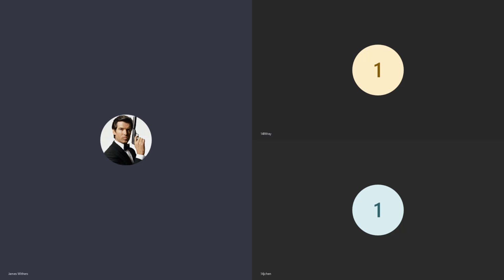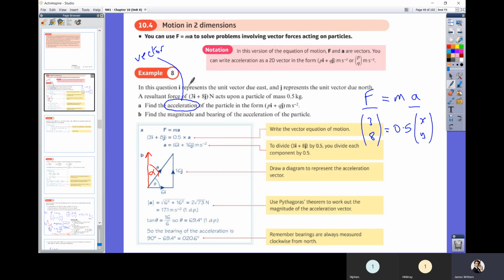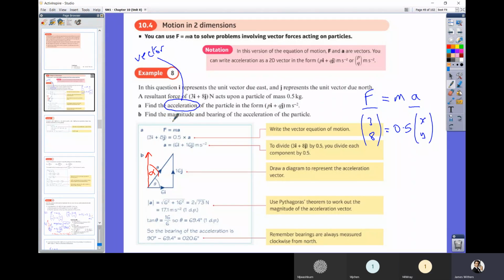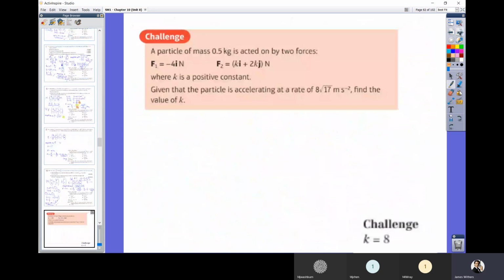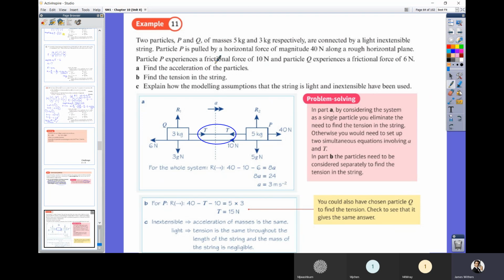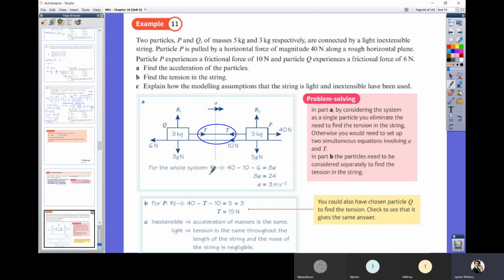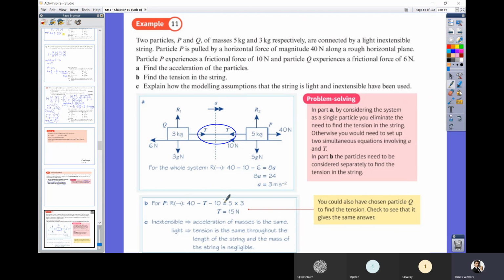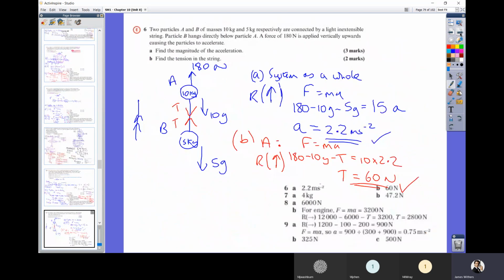L6FM - 22 June - Mechanics (10.4) Motion in Two Dimensions